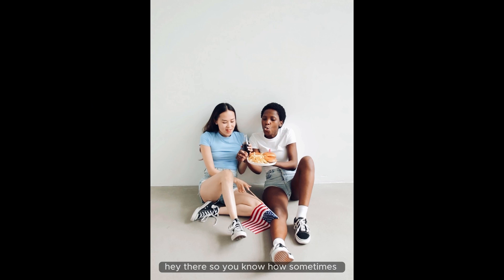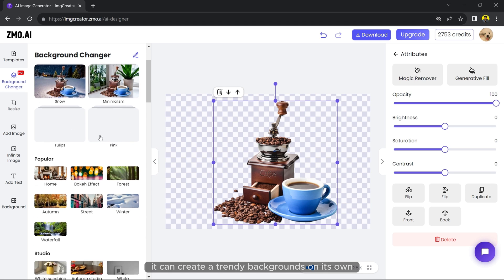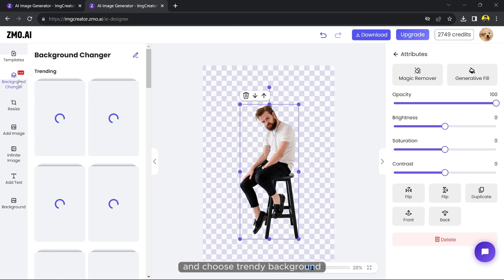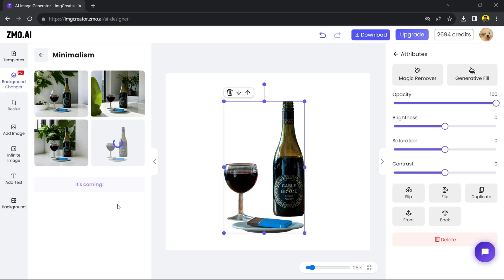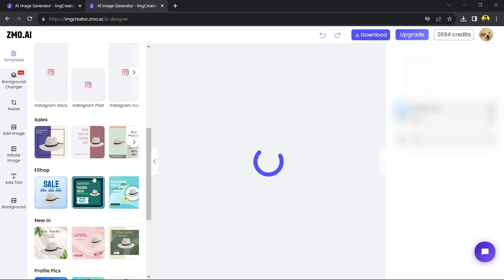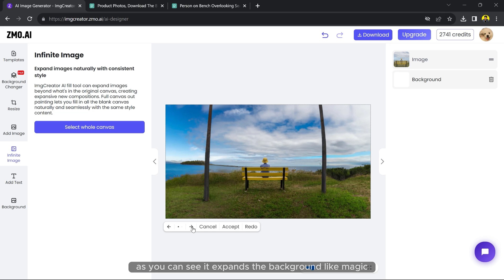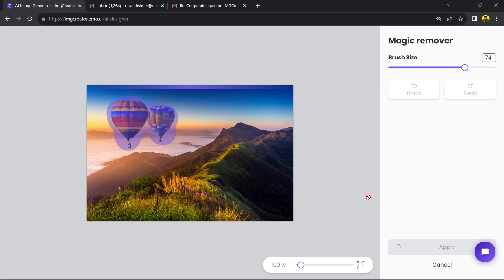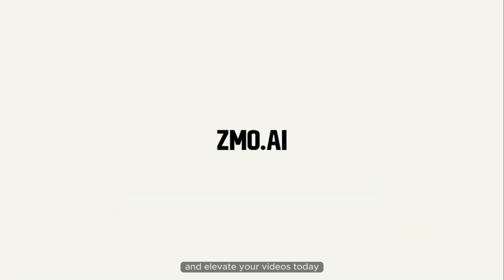Change Your Photo's Background in just One Click!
Product Photo Editing Made Easy! Guy's this is a must try!
(download app on your phone:)

If you are a startup founder or a entrepreneur with products to showcase, this new Ai Tools is going to be a game changer!

is the ultimate AI tool for generating realistic product shots and images that can help take your marketing to the next level. In this video, we'll show you how to use zmo.ai to create stunning product images, photo shoots, and much more with just a few clicks.

Watch as we guide you through the process of uploading your product photo, removing the background, and generating amazing variations with different styles, lighting, and effects.

With ZMO, you can save thousands of dollars in photo shoots and get the perfect product images every time. Check it out now and start creating!